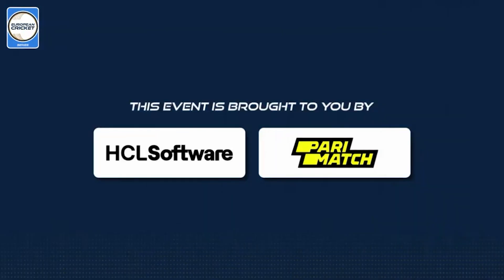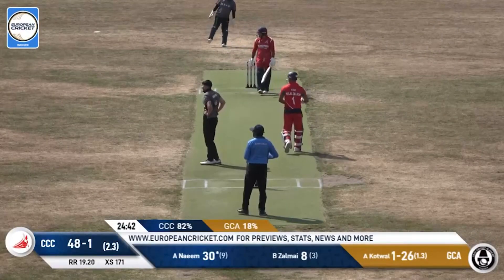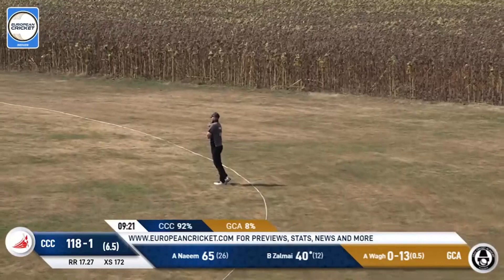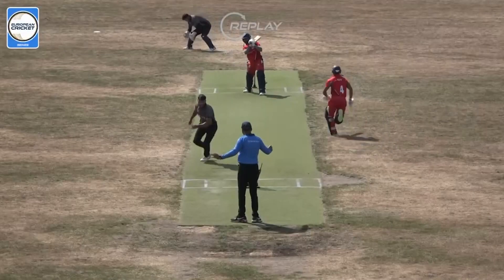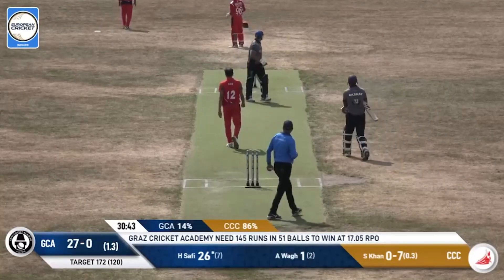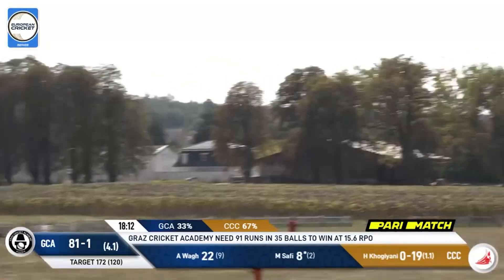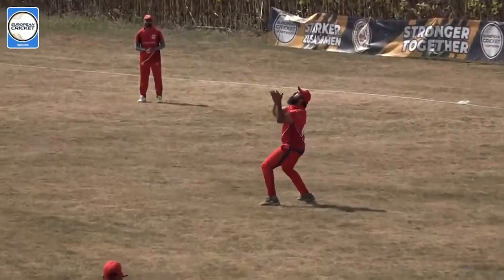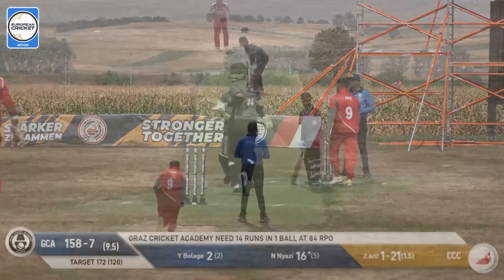Match 27 - GCA vs CCC | Highlights | ECS Austria, 2024 | 31 Aug 2024 | ECS24.837